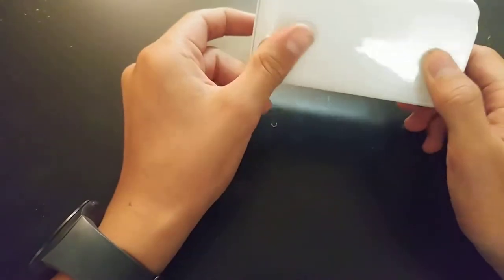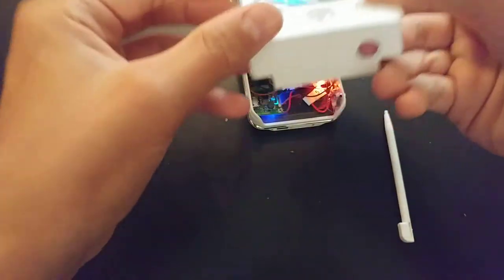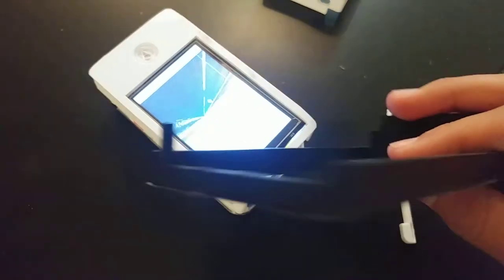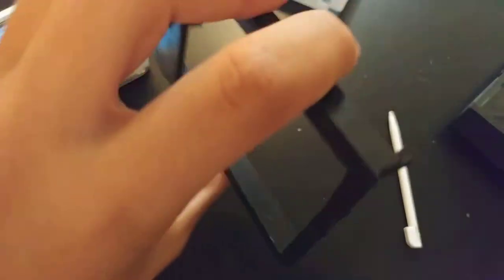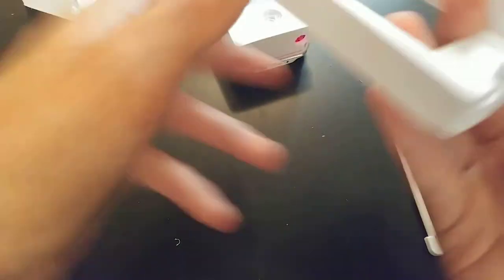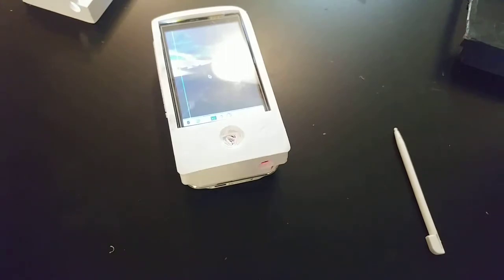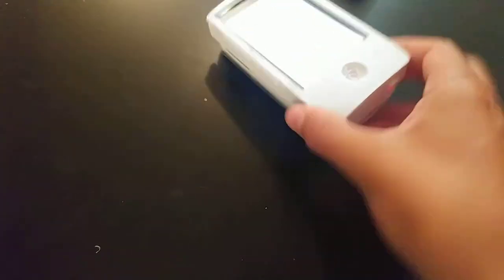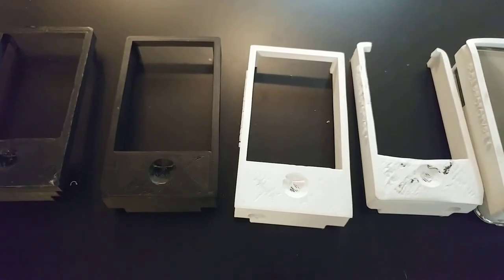Pi-DA, $60 Ultimate Linux powered PDA. DONE!